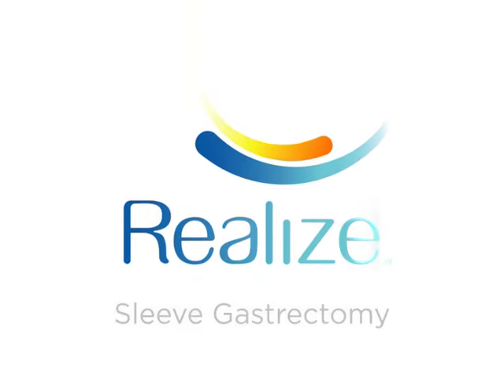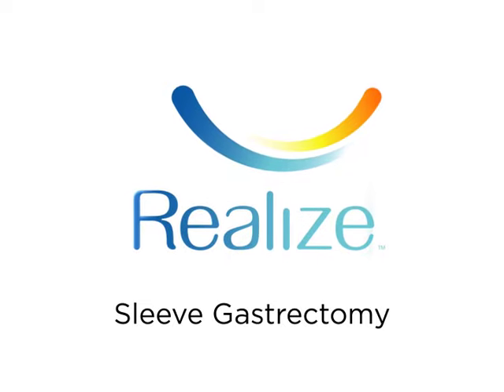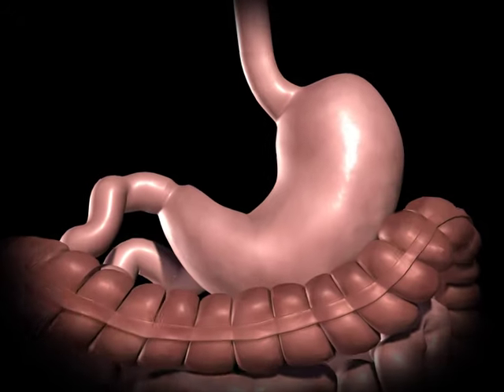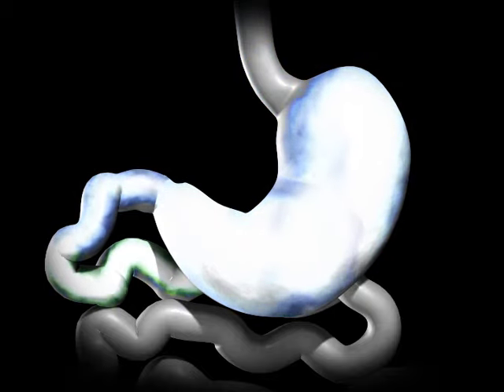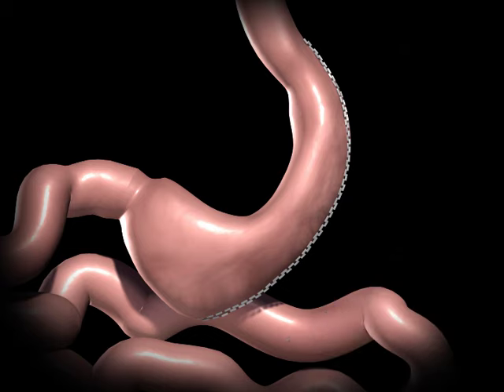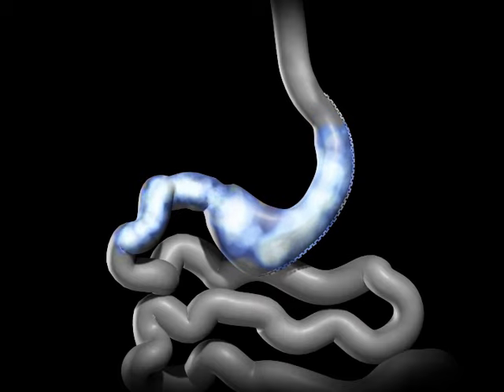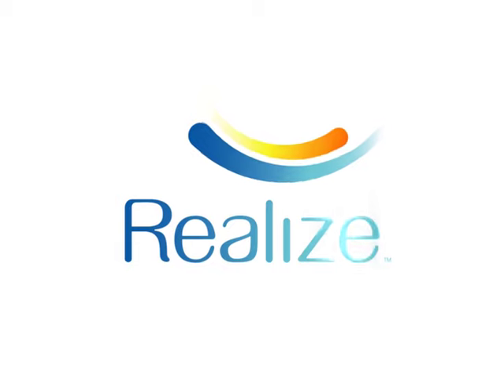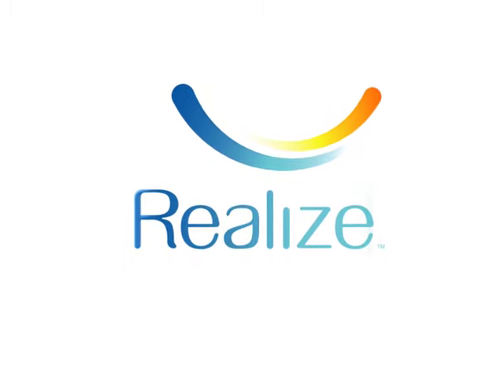Realize Sleeve Gastrectomy Procedure Animation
This animation shows how the Sleeve Gastrectomy procedure is done. Laparoscopic sleeve gastrectomy can be the first step before gastric bypass or it can be a single procedure for weight loss. Learn more about this procedure and other bariatric procedures